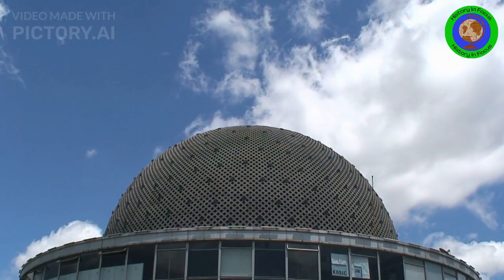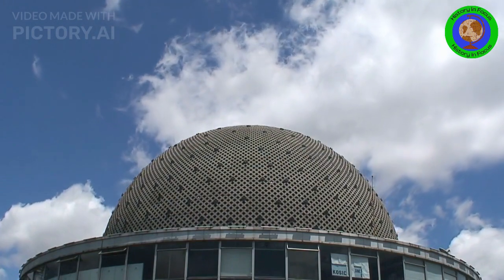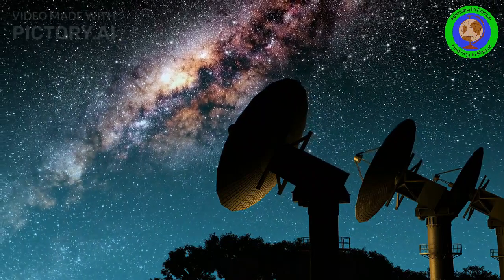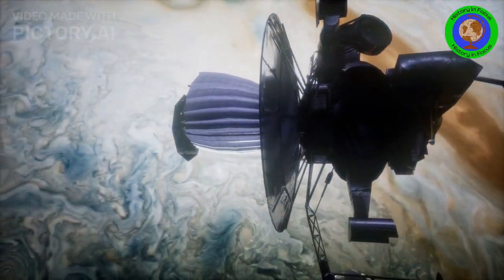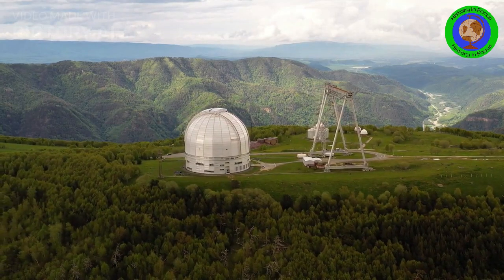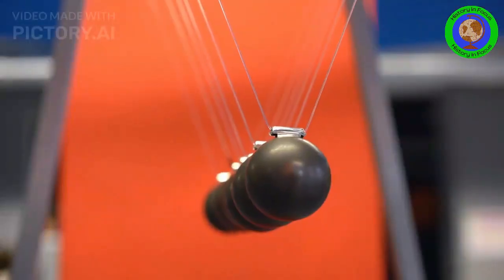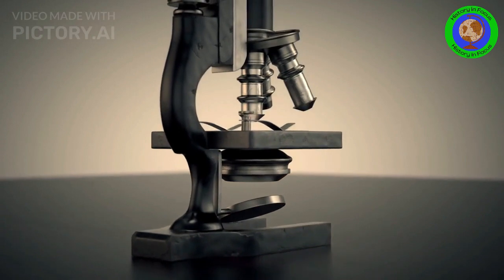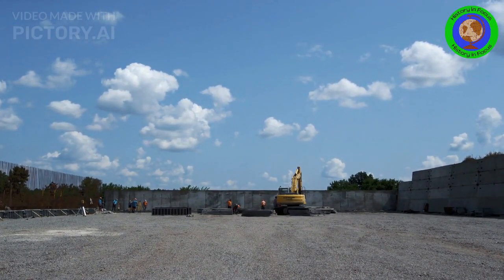The Scientific Revolution in the 17th Century | History in focus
scientific revolution
scientific revolution
scientific revolution (event)
17th century
revolution
when was the scientific revolution
the scientific revolution in Europe - 1
the historical context of the scientific revolution in Europe
17th century (event)
17th century
heliocentrism
Galileo Galilei
Nicolaus Copernicus
Johannes Kepler
Isaac Newton
Francis Bacon
René Descartes
Robert Boyle
paradigm shift
scientific method
astronomy
mathematics
technological progress
cultural transformation
Enlightenment